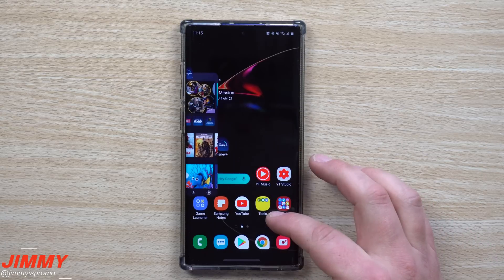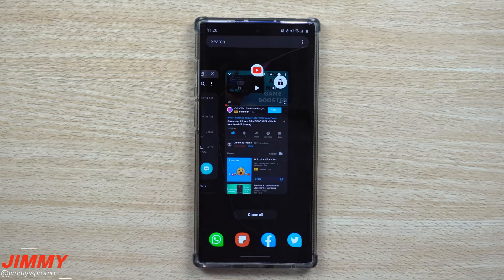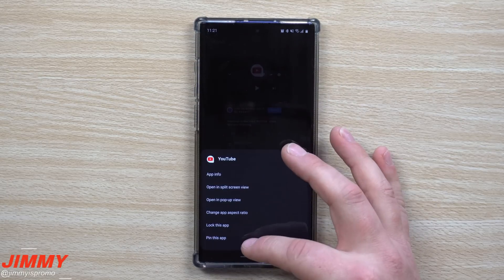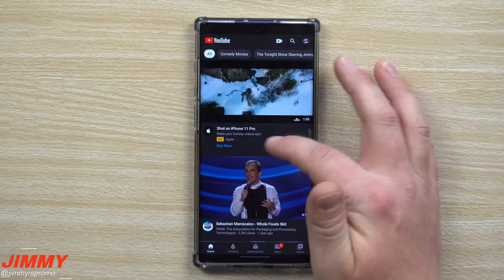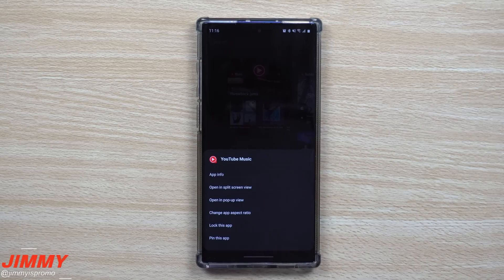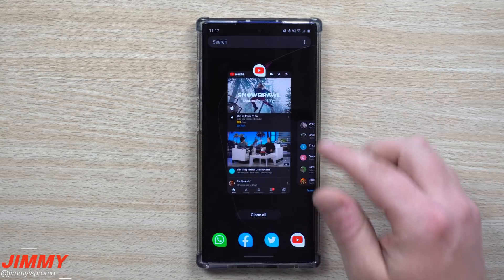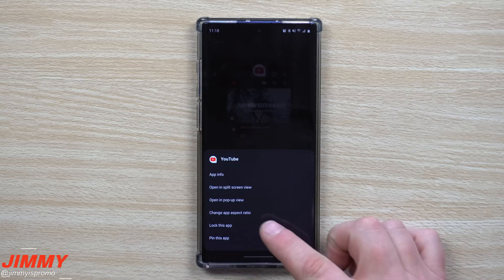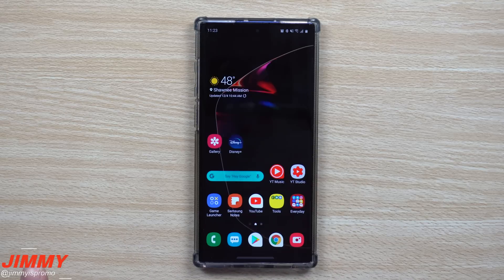Samsung's Hidden Menu - Feature Rich Menu For Open Applications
Welcome to the home of the best How-to guides for your Samsung Galaxy needs. In today's video, we will go over everything inside of the Recent Application Hidden Menu. These tools are at the touch of your fingertips.